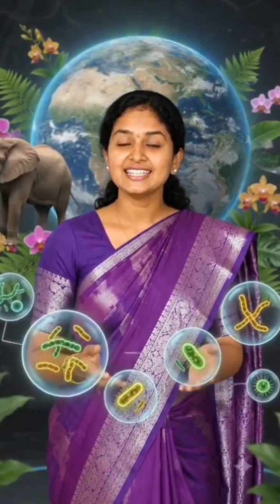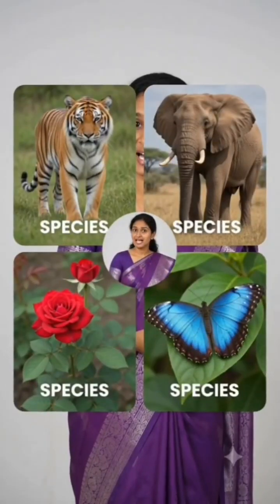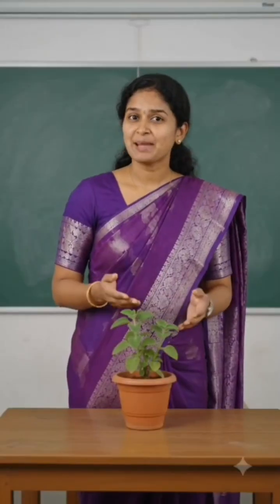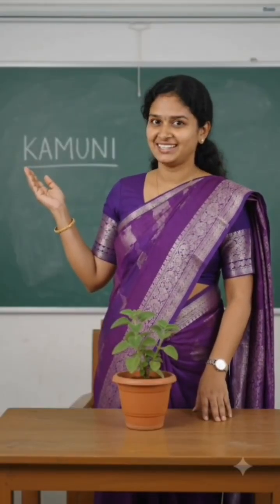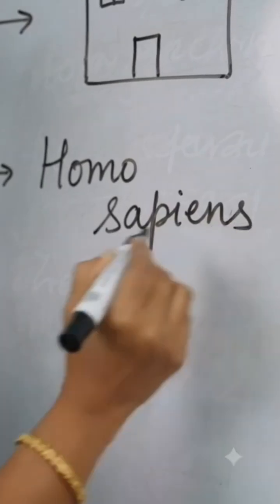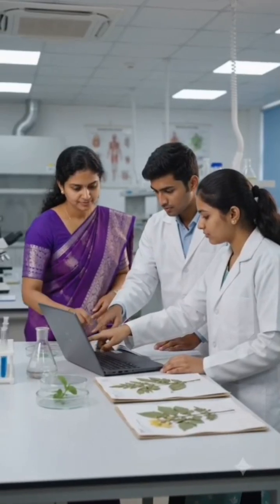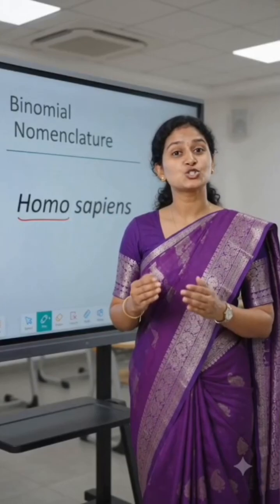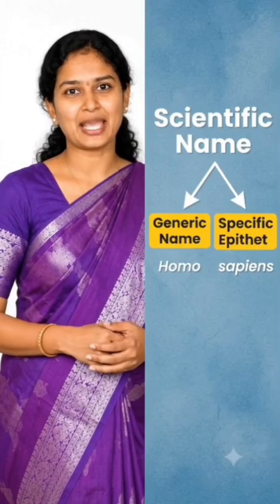Inter 1st Year Biology | Diversity in the Living World | Part-1 & Part-2 | Species, Taxonomy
Give thum bnail page again remove part2 and add part 1 part2

Give description and title

🎯 YouTube Title:

Inter 1st Year Biology | Diversity in the Living World | Part-1 & Part-2 | Species, Taxonomy & Nomenclature

📝 YouTube Description:

Welcome to Inter 1st Year Biology – Chapter 1: Diversity in the Living World (Part-1 & Part-2).

In this video, we will learn:

✅ Species and their importance
✅ Identification of Organisms
✅ Taxonomy and Taxonomic Hierarchy
✅ Biological Nomenclature
✅ Binomial Nomenclature
✅ ICBN and ICZN
✅ Scientific Names of Organisms
✅ Important Concepts for Board Exams & NEET

This lesson is explained in a simple and easy-to-understand manner with examples, diagrams, and exam-oriented points.

📚 Chapter: Diversity in the Living World
🎓 Class: Intermediate 1st Year Biology (BiPC)
👩‍🏫 Explained by: G. Naganjani, School Assistant (Biology)